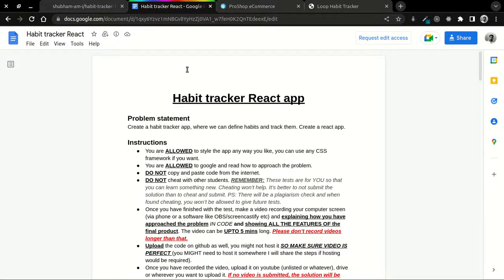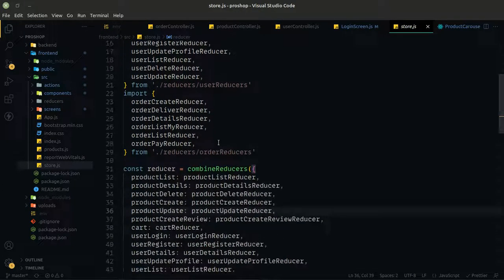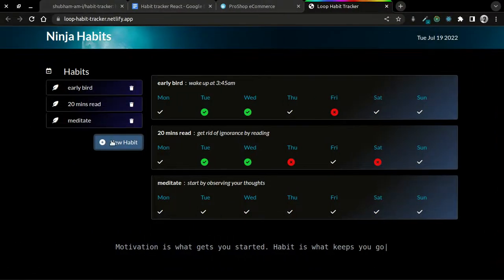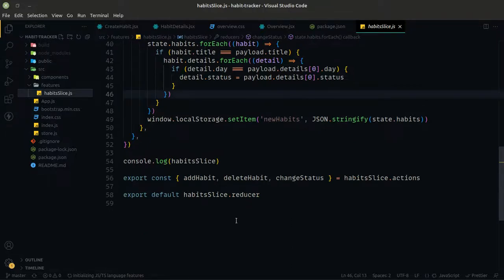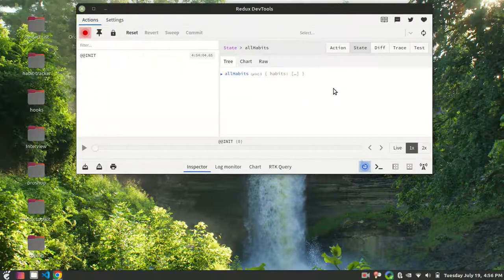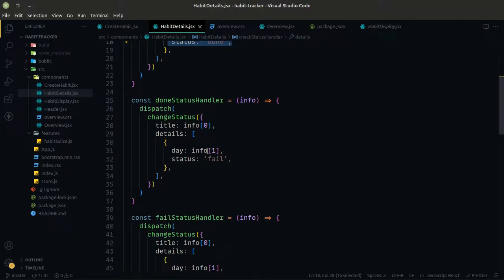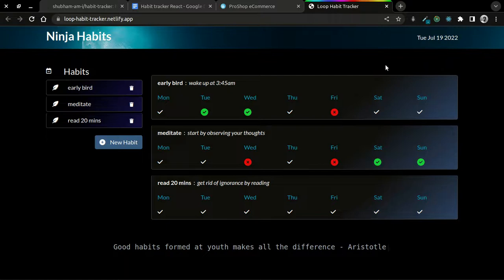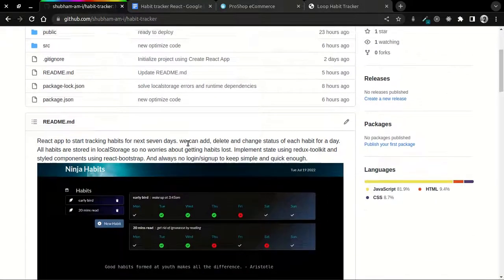Demo of React Habit Tracker using Redux Toolkit and React-bootstrap